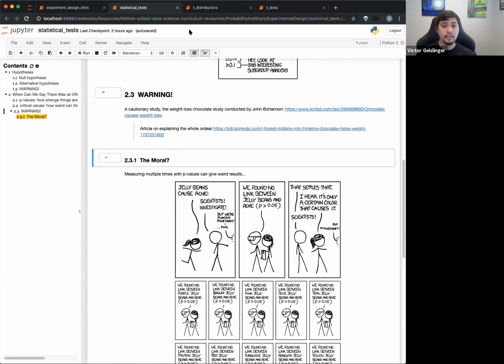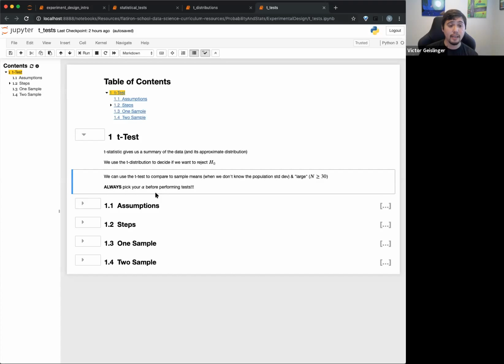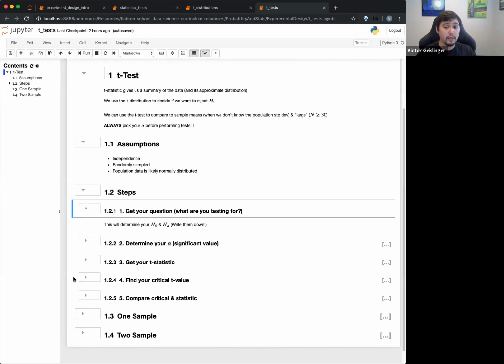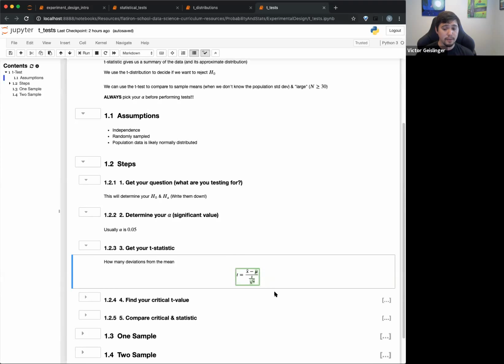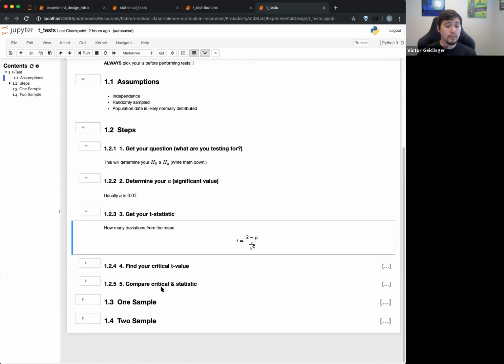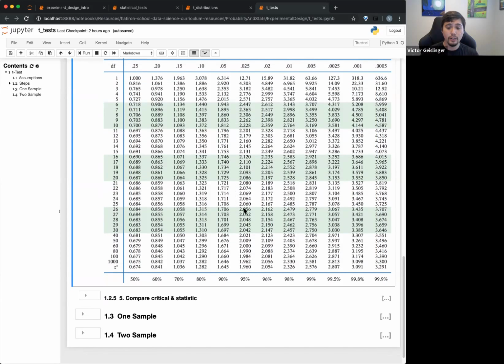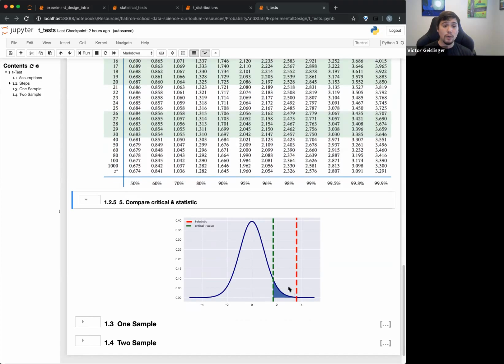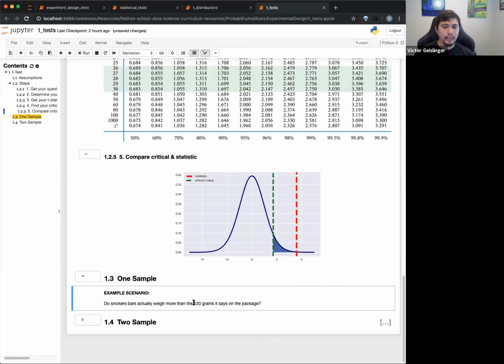Student's t-Test & t-Distribution - M3S20 [2019-07-25]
Continuing our hypothesis tests discussion into the Student's t-test & t-distribution which can be seen as a modified version of the z-test and normal curve.